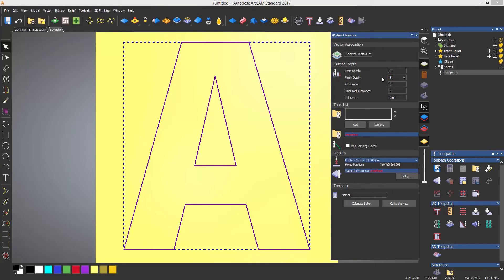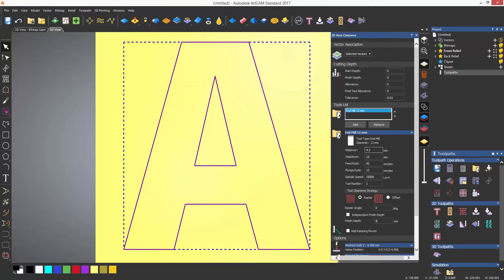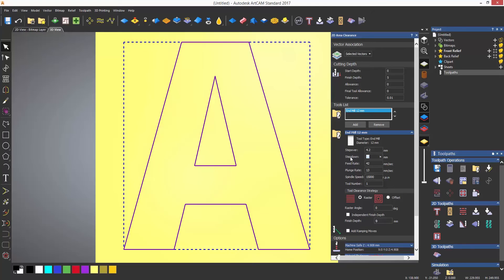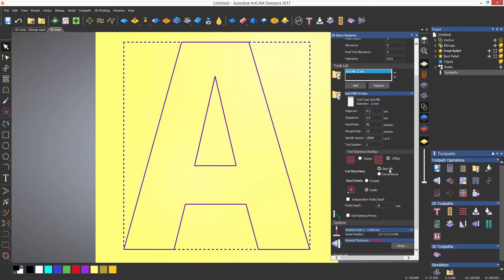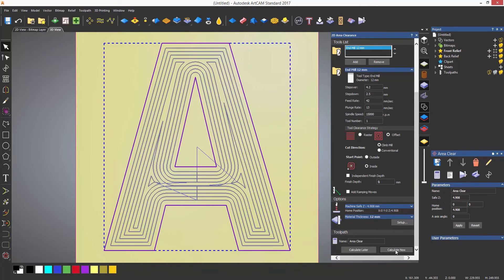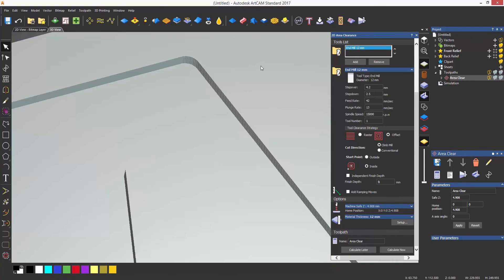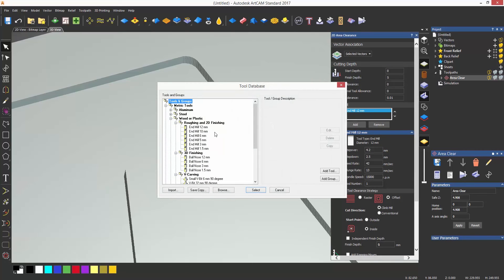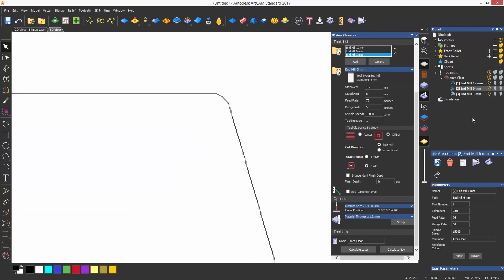ArtCAM Standard Tutorials - 6.2 Area Clearance